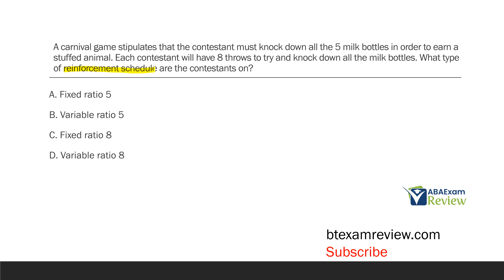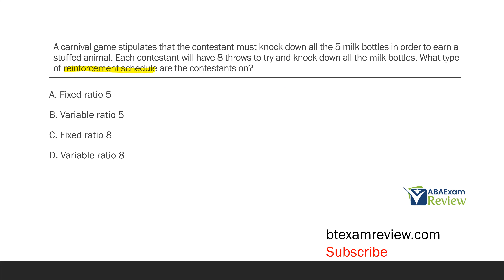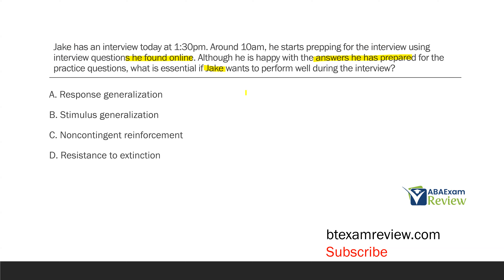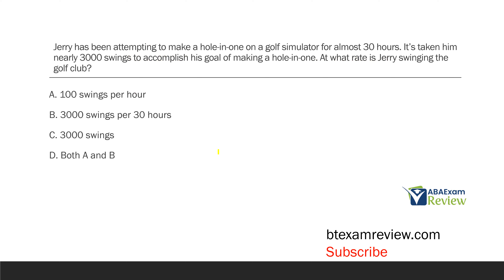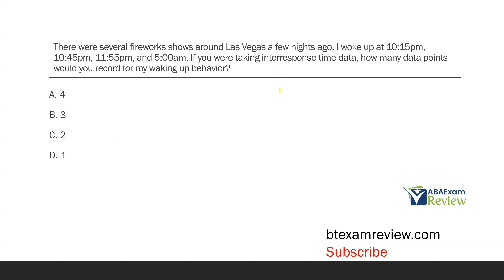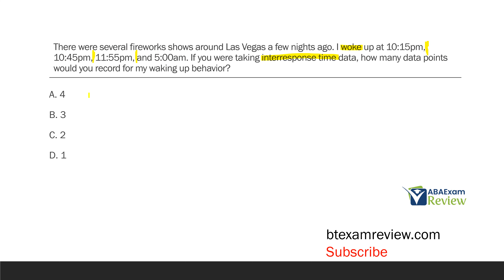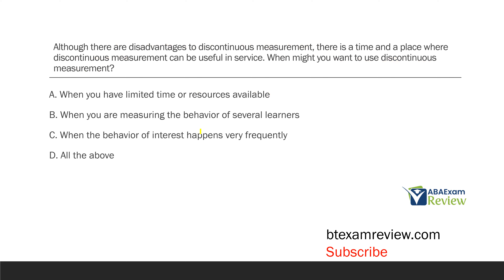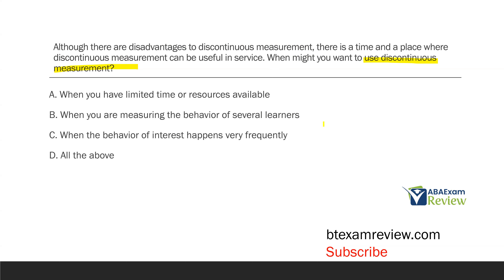RBT® Practice Questions | Registered Behavior Technician® (RBT®) Exam Review | Part 158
Today is part 158 of our 2023 RBT® exam practice question review series. This series covers every type of question you might see on the RBT® exam. These questions are all based on the RBT® task list terms and definitions which you should learn before taking your 85-question Registered behavior technician® exam. RBT® practice questions are an excellent way to prepare for your real exam day. All RBT® questions and all of our RBT® exam reviews are designed by a BCBA® with years of RBT® training experience from ABA Exam Review.